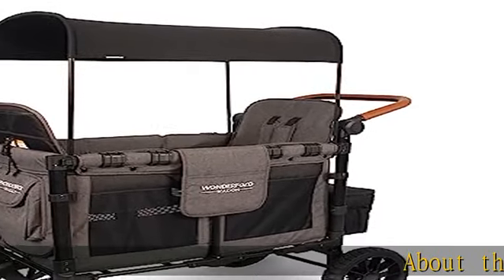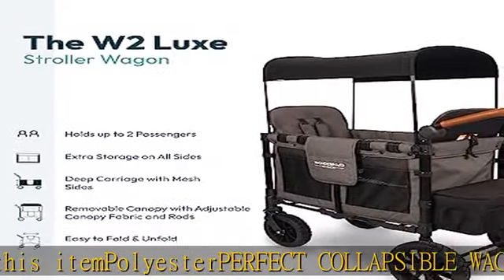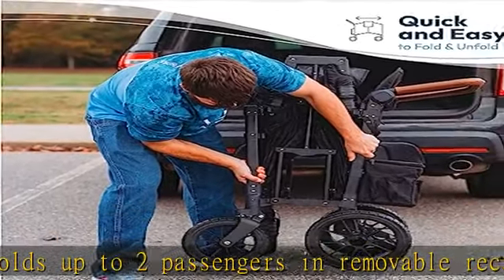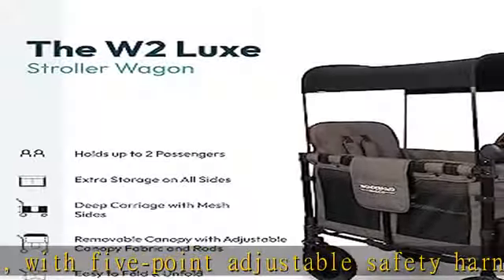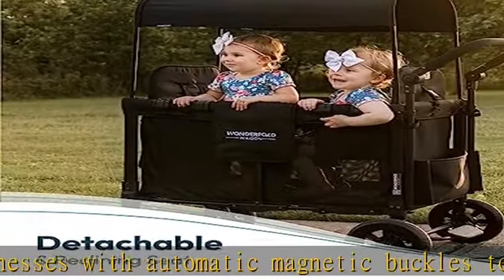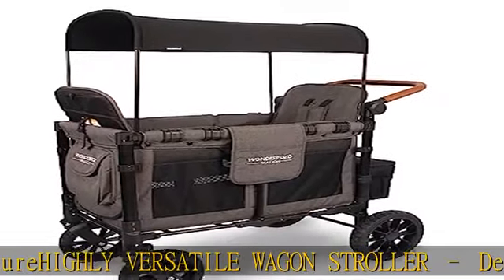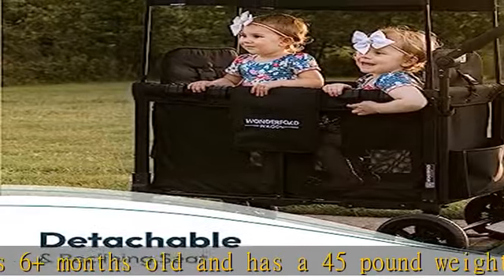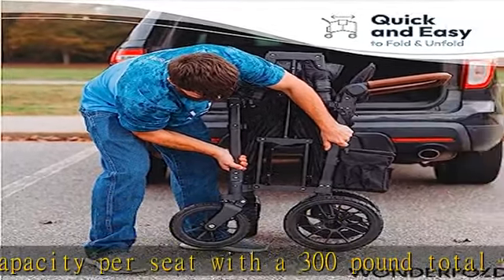WONDERFOLD W2 Luxe Double Stroller Wagon Featuring 2 High Face-to-Face Seats with Magnetic Buckle 5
WONDERFOLD W2 Luxe Double Stroller Wagon Featuring 2 High Face-to-Face Seats with Magnetic Buckle 5-Point Harnesses and Adjustable/Removable UV-Protection Canopy, Charcoal Gray